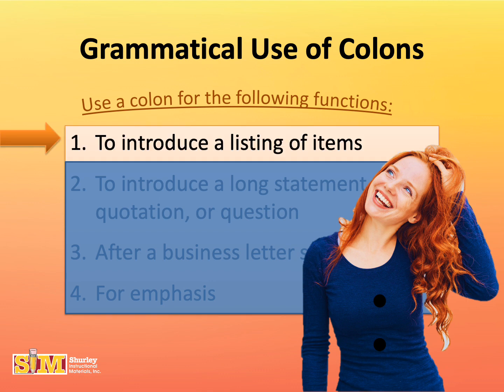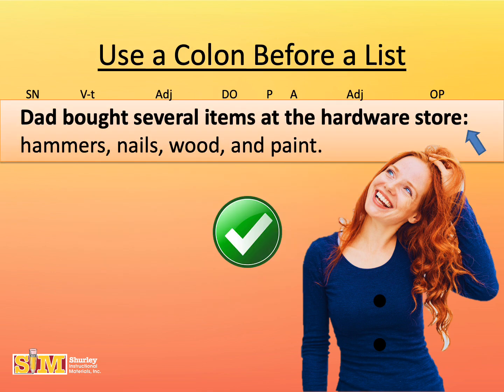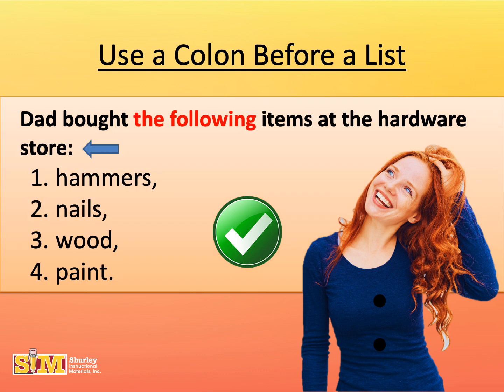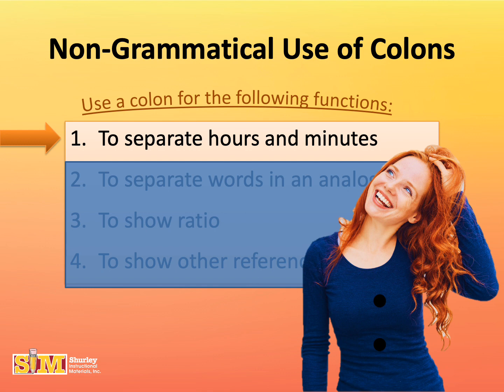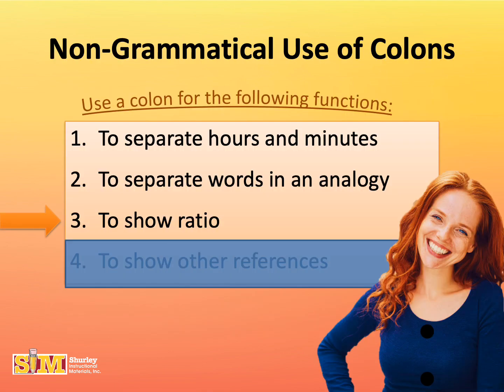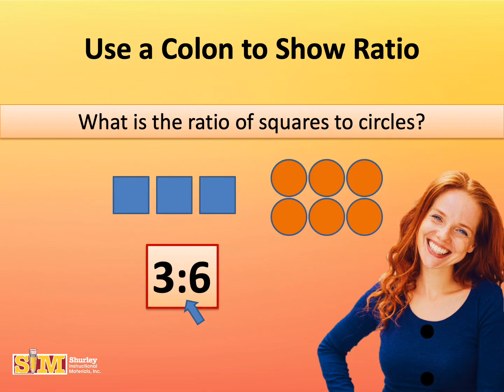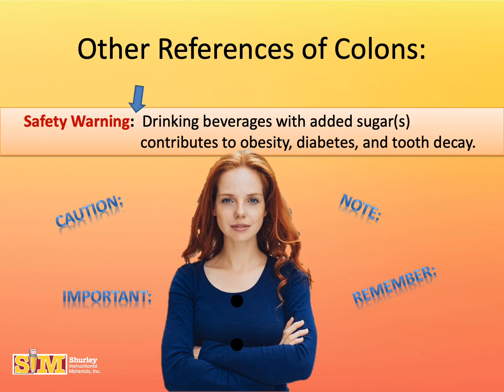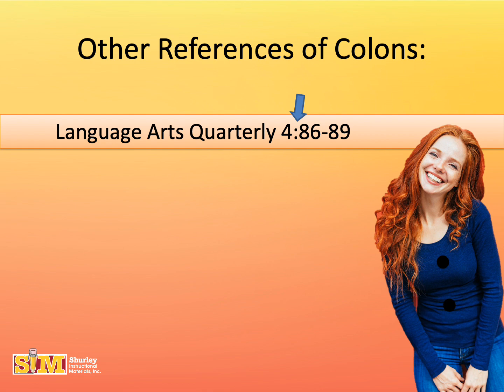Colons: How to use them when you write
Punctuation matters; that’s a fact! Do you know the eight specific functions of the colon? If not, we invite you to take a look at this Shurley English Two-Minute Tip of the Day to learn more.

If you like what you see here, we invite you to learn more about our award-winning curriculum, Shurley English. Our program provides a clear, logical, and concrete approach to language arts. Students grasp and retain even the most challenging concepts. Shurley English utilizes all learning styles and provides and logical connection between grammar, skills, and writing. It is truly "English Made Easy" for all of your students!